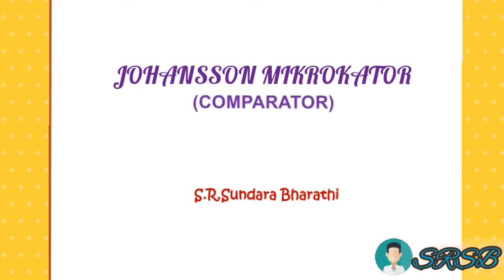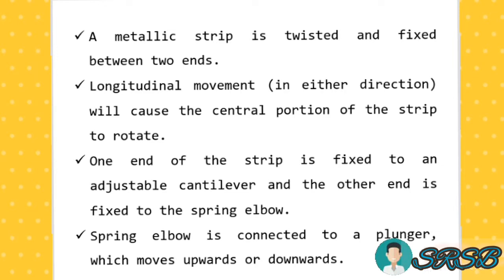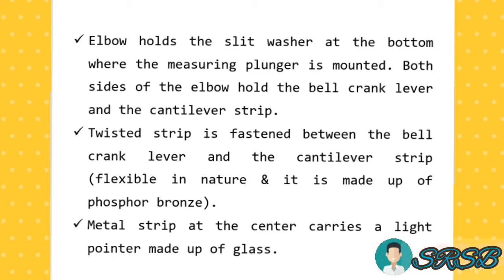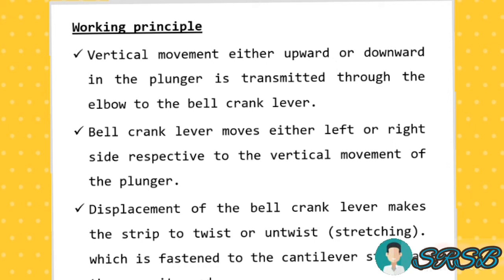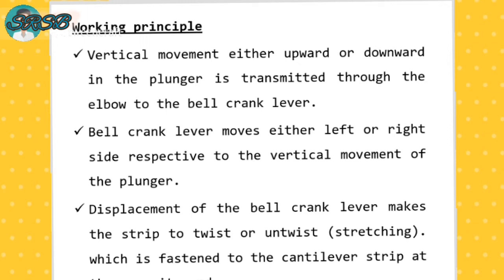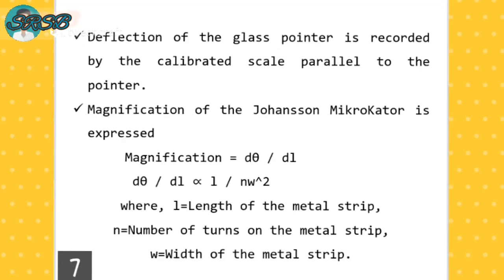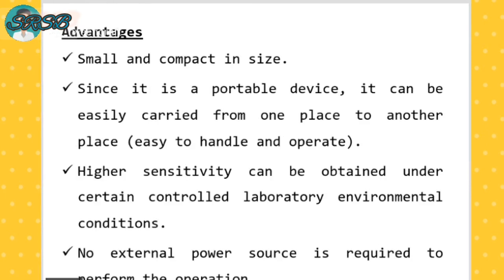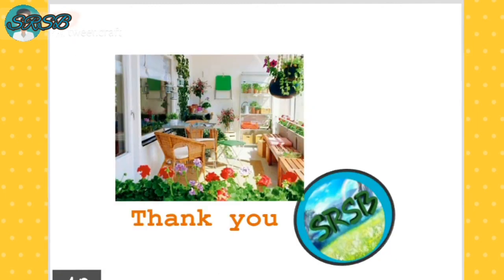Johansson Mikrokator - Mechanical Comparator